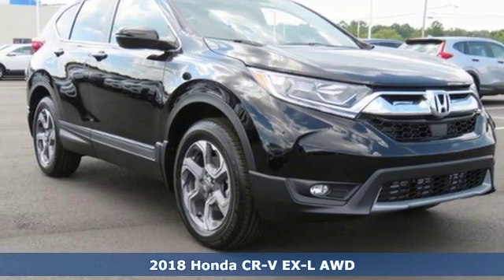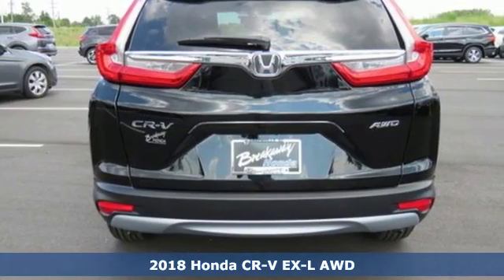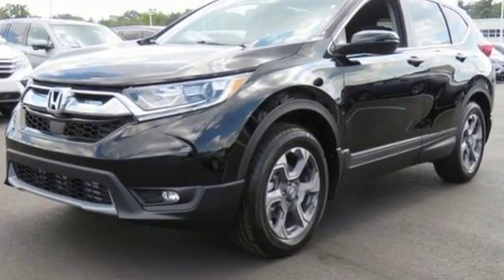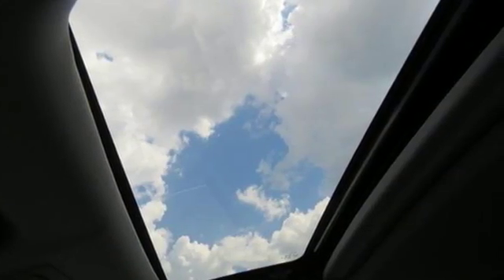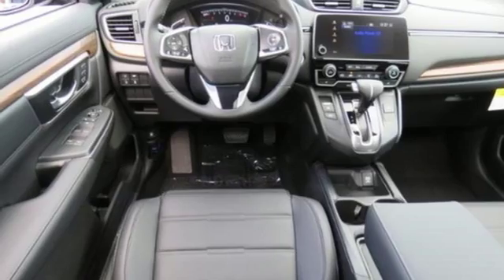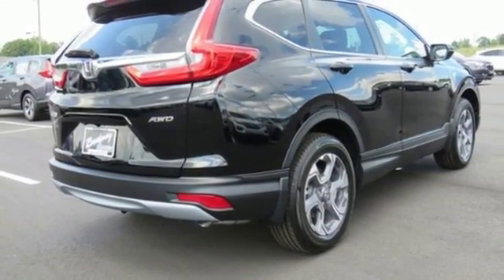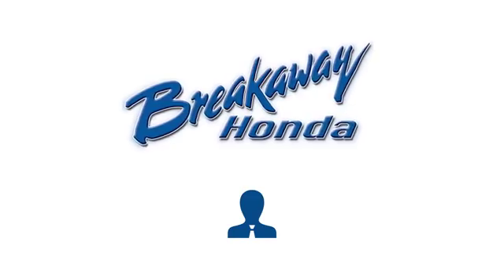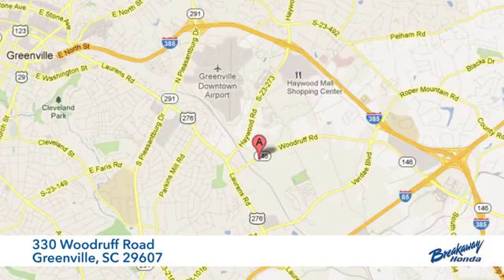New 2018 Honda CR-V Greenville SC Easley, SC #182314 - SOLD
Year: 2018
Make: Honda
Model: CR-V
Trim: EX-L
Engine: 1.5L I4 DOHC 16V
Transmission: CVT
Color: Black
Interior: Blk Lth
Stock #: 182314
VIN: 7FARW2H80JE087594

Address:
330 Woodruff Road